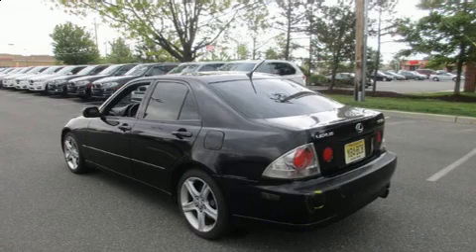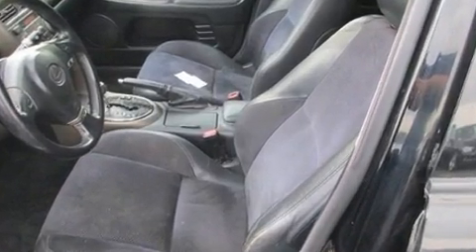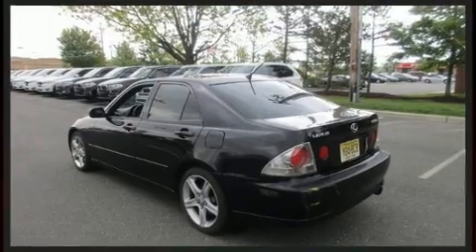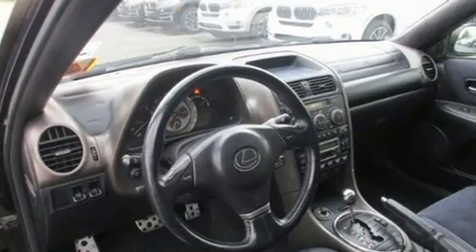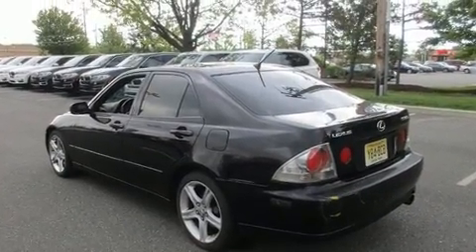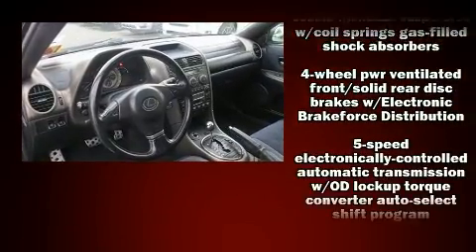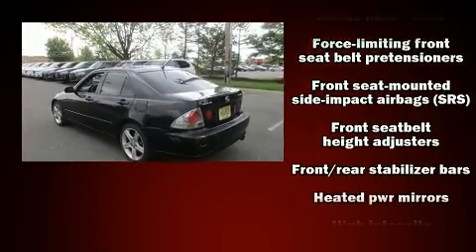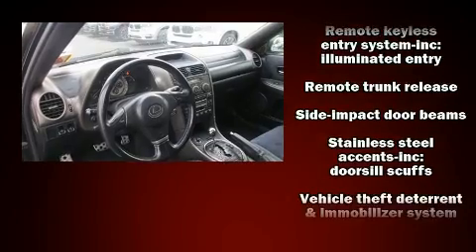2001 Lexus IS 300 in Egg Harbor Township, NJ 08234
Come test drive this 2001 Lexus IS 300. This 4 door, 5 passenger sedan provides exceptional value! Under the hood you'll find a 6 cylinder engine with more than 200 horsepower, providing a spirited, yet composed ride and drive. Lexus prioritized fit and finish as evidenced by: a tachometer, speed sensitive wipers, a leather steering wheel, air conditioning, power door mirrors and heated door mirrors, cruise control, and 1-touch window functionality. With high intensity discharge headlights illuminating your path, you'll always appreciate maximum visibility. Audio features include a CD player with AM/FM radio, a cassette player, and 8 speakers, providing excellent sound throughout the cabin. Lexus ensures the safety and security of its passengers with equipment such as: dual front impact airbags, front side impact airbags, traction control, a panic alarm, and 4 wheel disc brakes with ABS. This car was designed with safety in mind, allowing you to drive with even greater assurance. We know that you have high expectations, and we enjoy the challenge of meeting and exceeding them! Stop by our dealership or give us a call for more information.